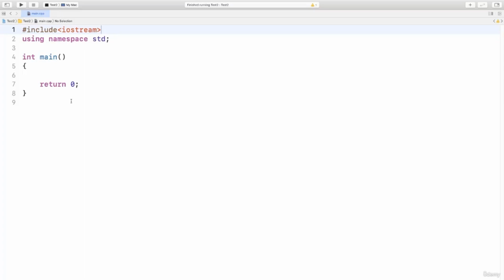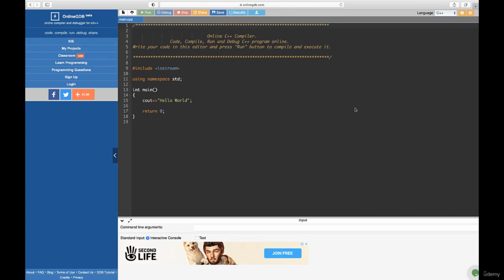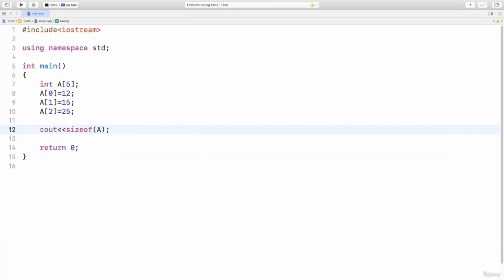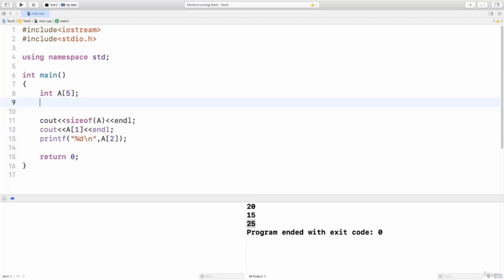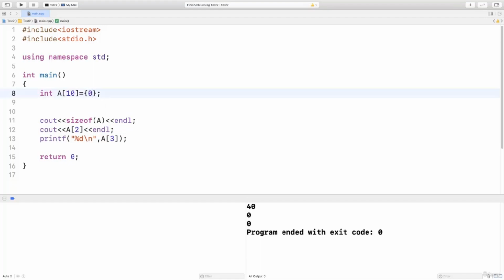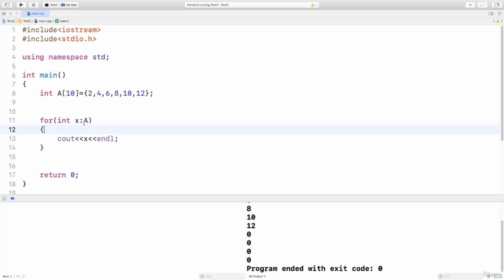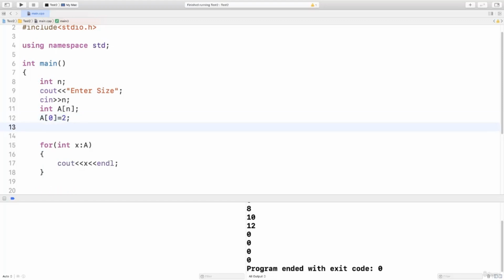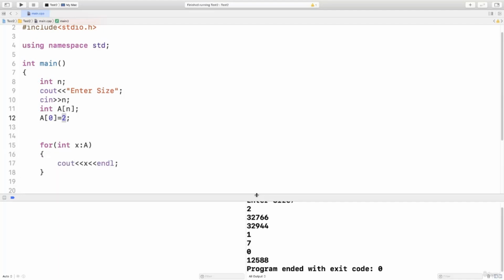002 Practice Arrays Basics